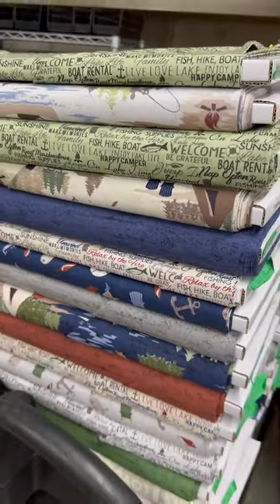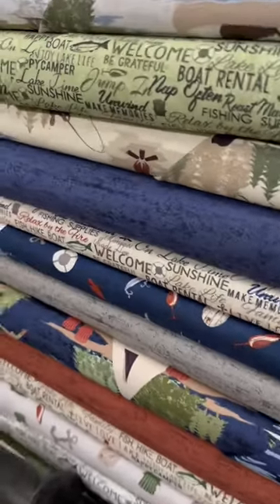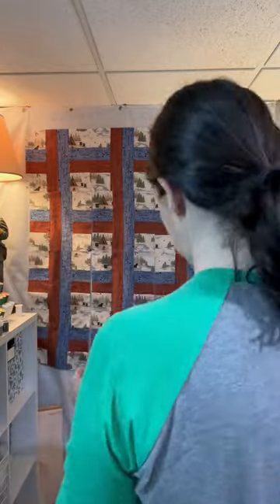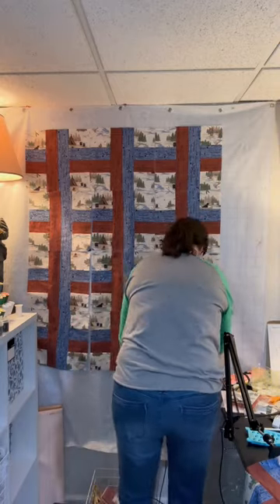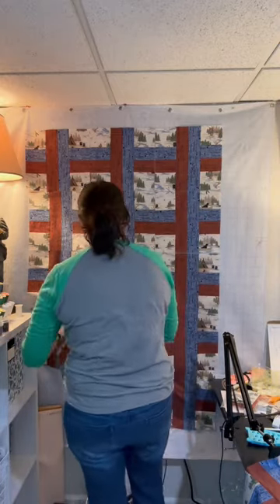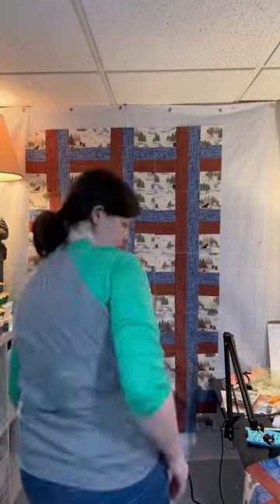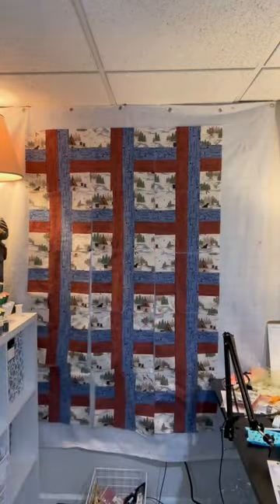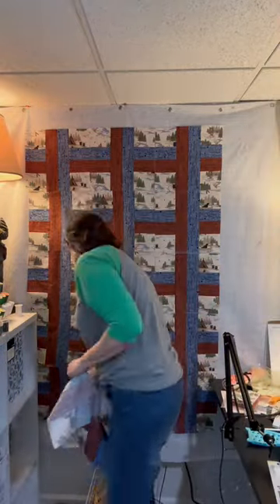Three yard quilt kits are the best for beginner quilters!